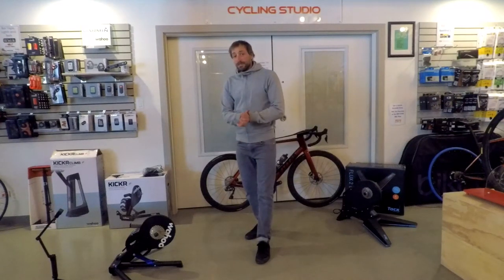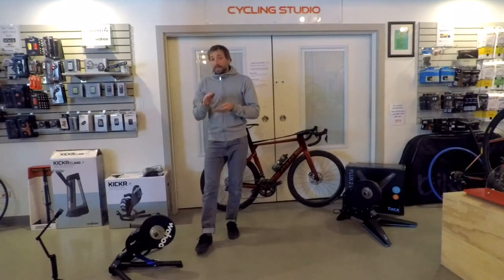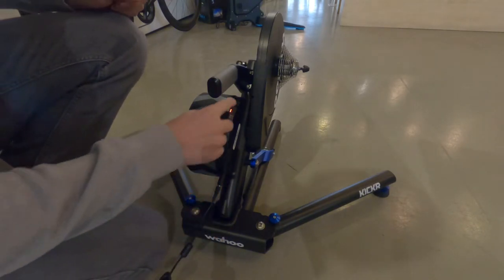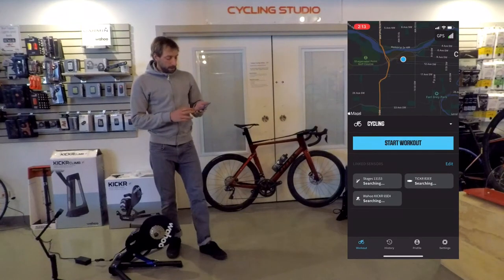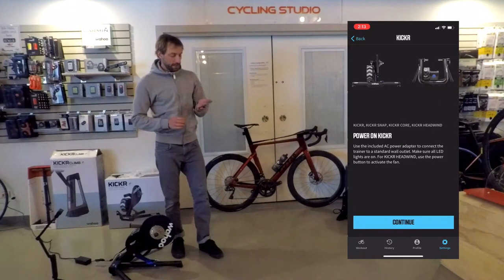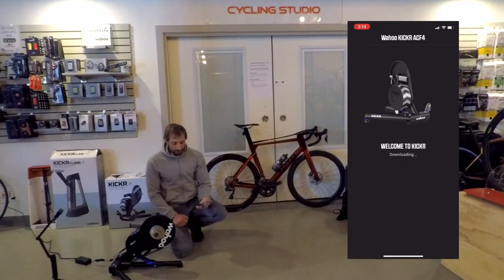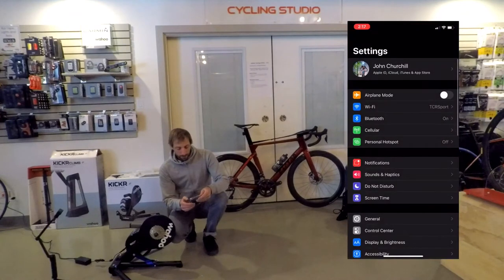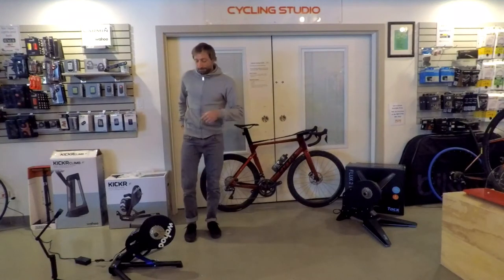How to set up your new Wahoo Kickr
Complete walk through of setting up a new wahoo kicker
Change axels
Install bike
Firmwear update
Spin down control